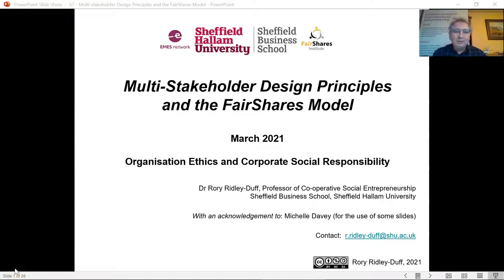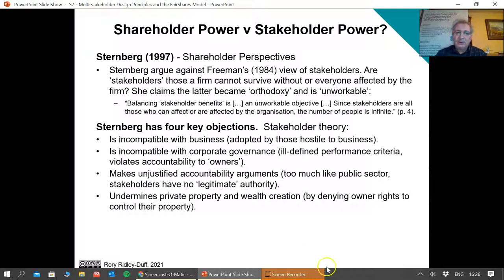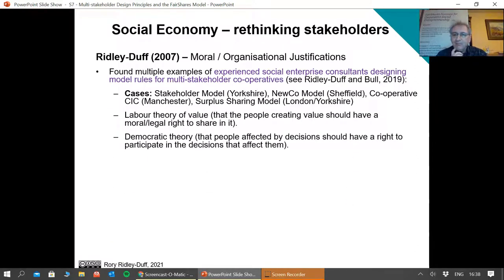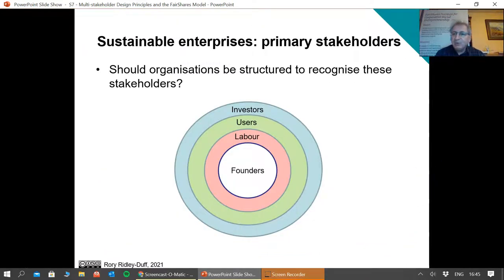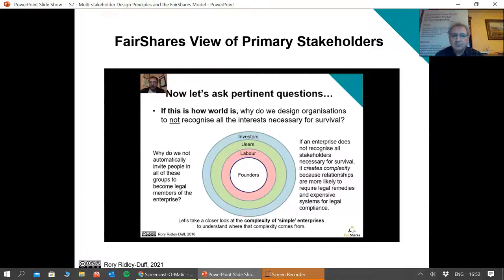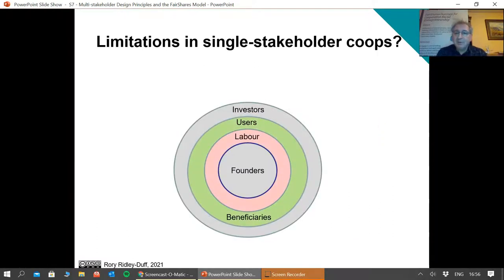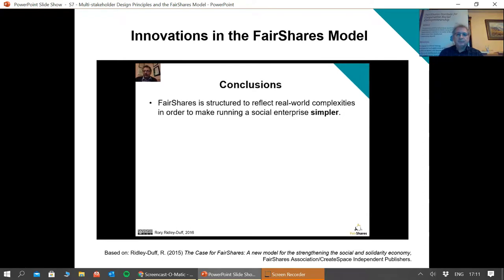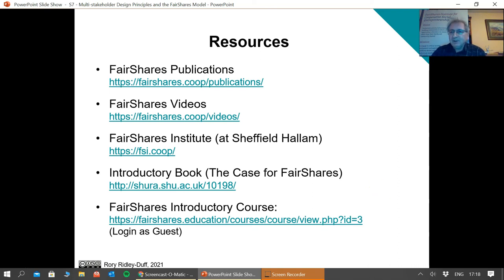Multi-Stakeholder Design Principles and the FairShares Model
In this lecture, prepared for a Masters course on Organisation Ethics and CSR, Prof Rory Ridley-Duff compares shareholder and stakeholder perspectives on ownership and enterprise governance. He pays particular attention to arguments for multi-stakeholder governance that have taken root in social enterprise theory.

To prepare students for a live action role play on FairShares, he includes a detailed discussion of the four stakeholder groups enfranchised in the FairShares Model, and the rationale behind the theory and practice of FairShares. Citing new cases of FairShares ownership and governance, he shows how power and wealth can be distributed between three or four primary stakeholder groups.

To bring students completely up-to-date, he also includes economic arguments for multi-stakeholder governance developed by EURICSE, and the work of Graham Boyd and Jack Reardon on FairShares Commons Companies described in the book 'Rebuild: The Economy, Leadership and You'.

This lecture lasts 60 minutes.